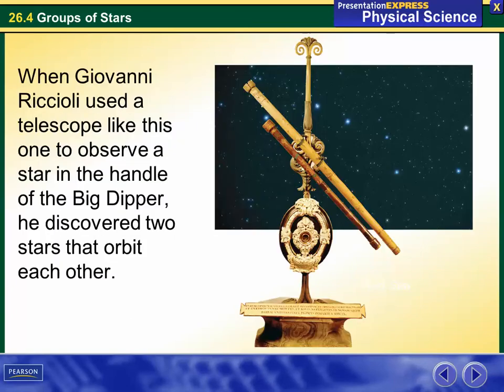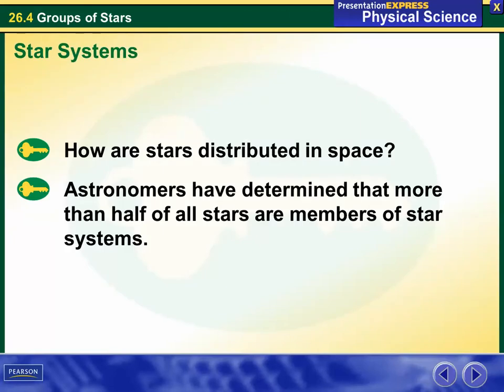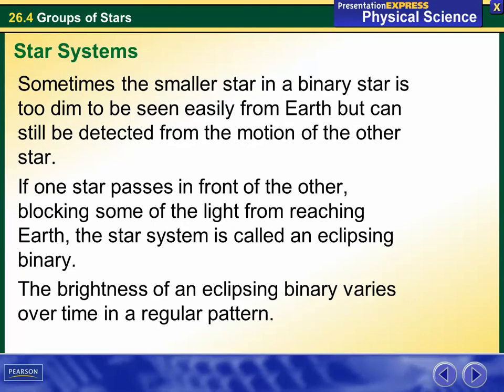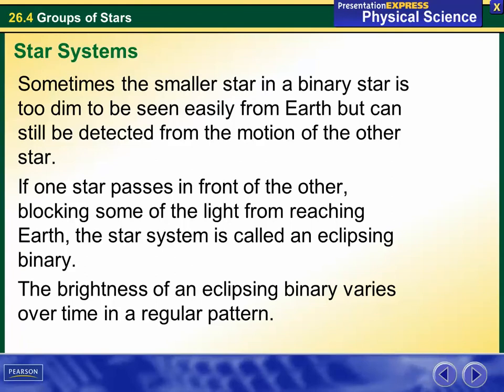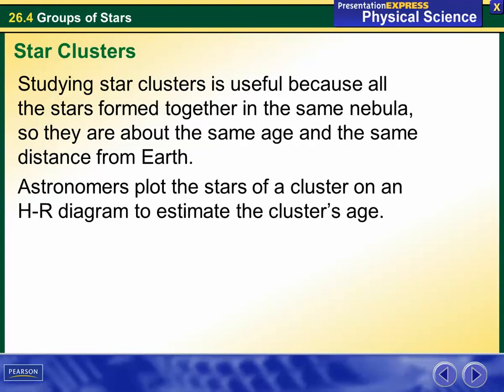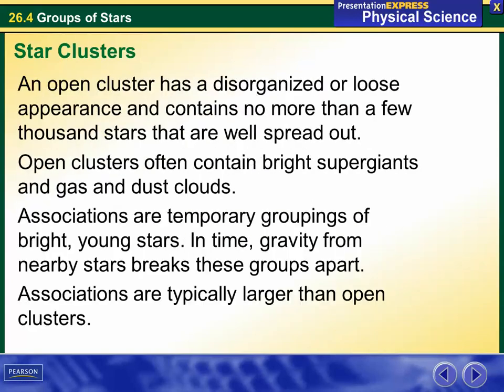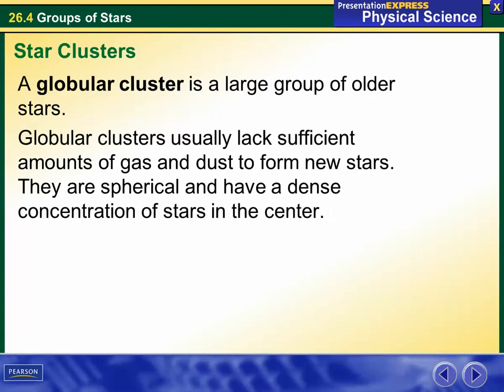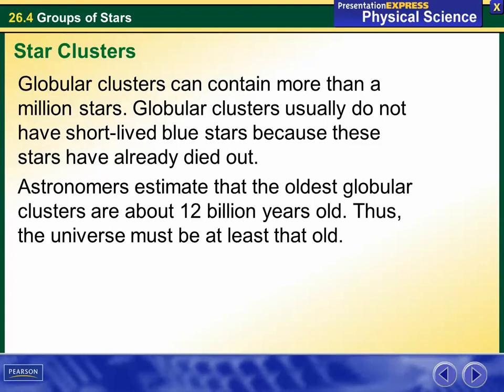26-4 Groups of Stars (Part 1)